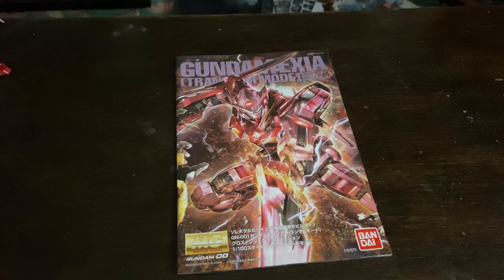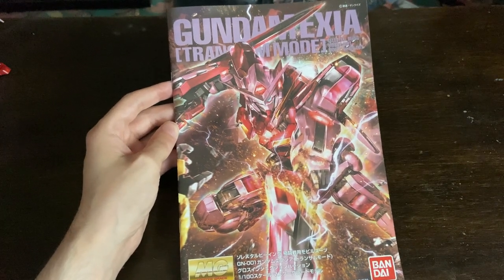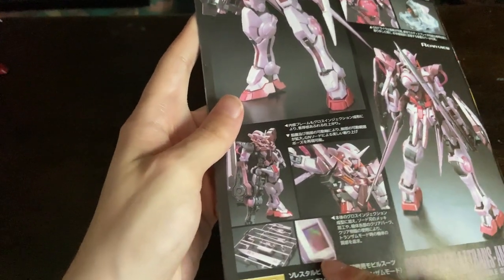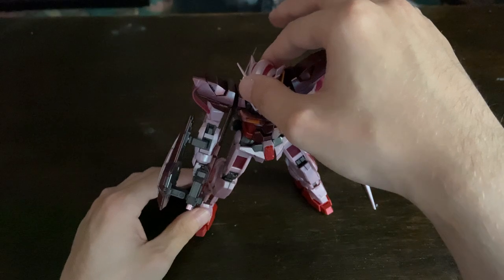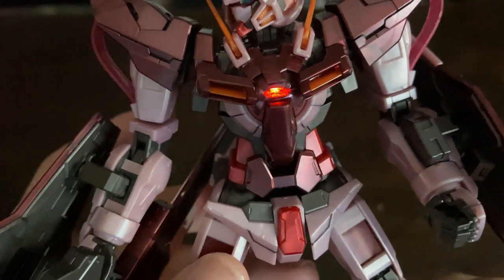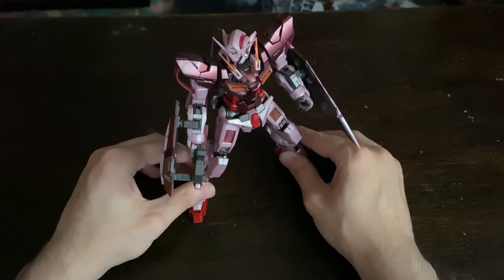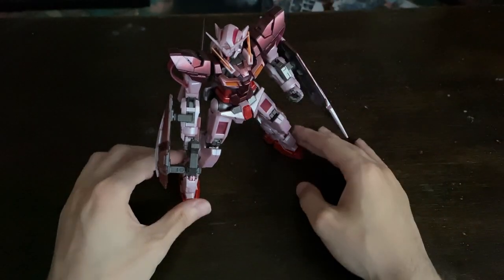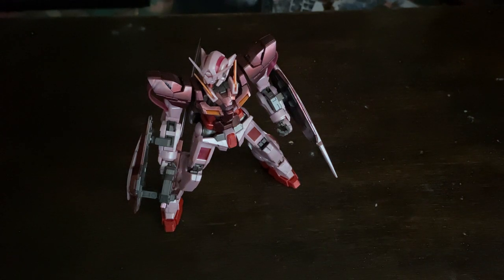Gundam Exia TM MG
The MG of TM of gundam Exia